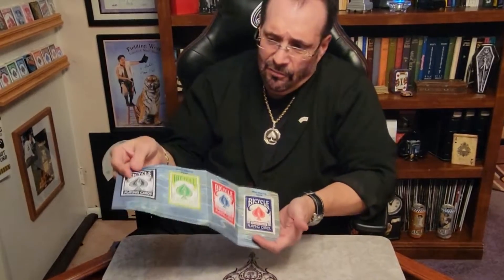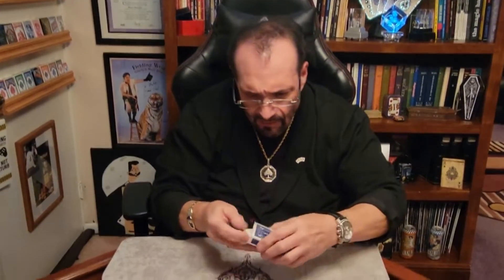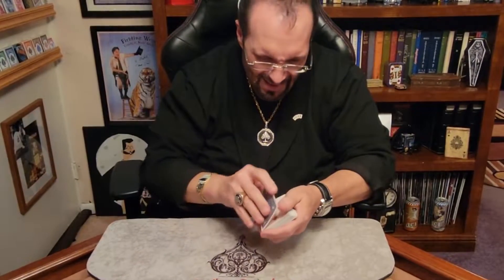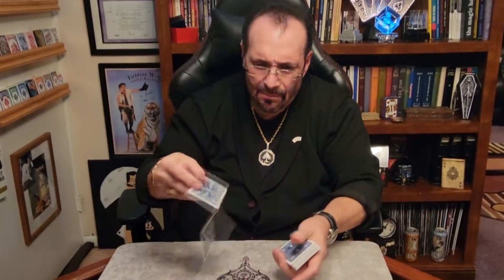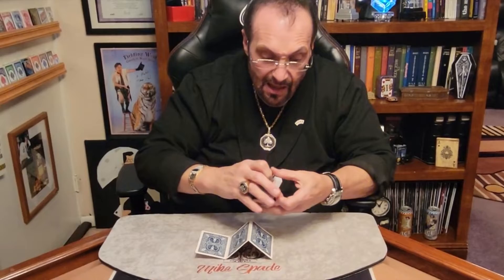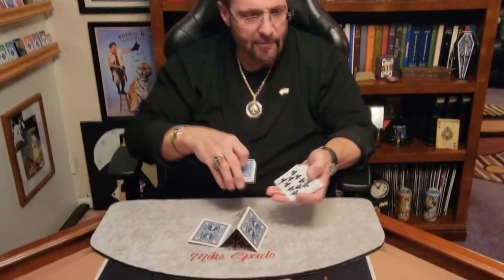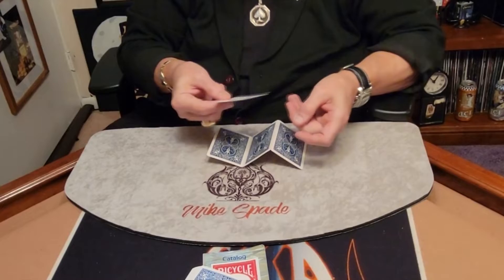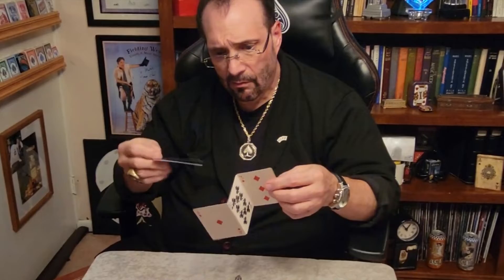Magic Moments with Mike Spade - Inseparable!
A Magic Moment with Comedy Magician Mike Spade!

"Inseparable!"